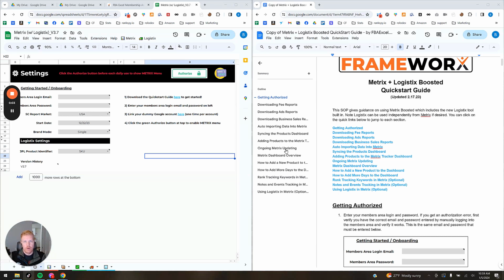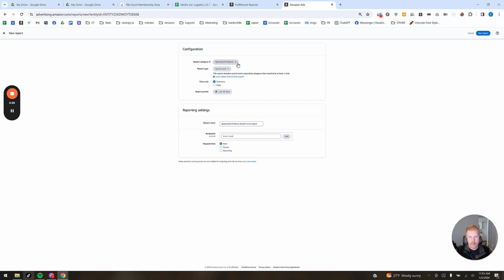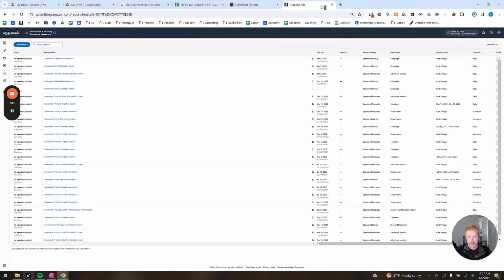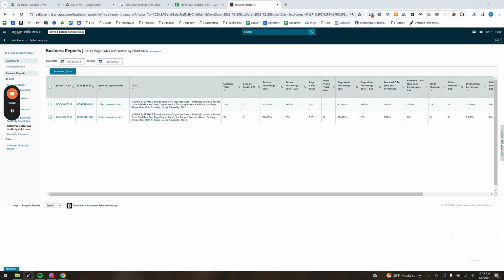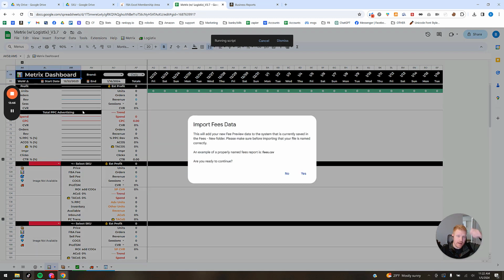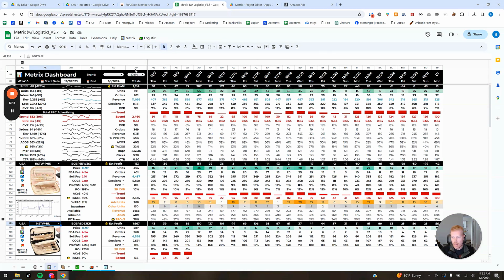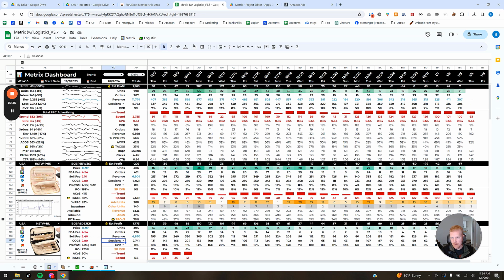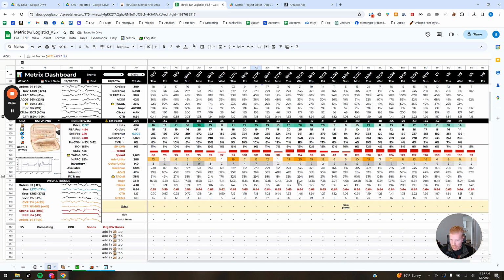Metrix Quickstart Video - Amazon Seller Performance Tracking Tool by FBAExcel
Getting Started with Metrix: The Ultimate Amazon Product Performance Tracking Tool

Welcome to our quickstart guide for Metrix, your ultimate solution for tracking and managing all your Amazon metrics effortlessly!

In this video, we'll show you how to get started with Metrix, the all-in-one tool designed to help you seamlessly monitor and analyze your Amazon seller data. Whether you're an experienced seller or just getting started, Metrix provides everything you need to stay on top of your game.

to get started using Metrix today!

What is Metrix?
Metrix is your one-stop shop for all your Amazon metrics tracking needs. It allows you to easily import your Seller Central data using a sophisticated Google Drive auto-import feature and quickly sync all your data with a single click. You can track virtually any Amazon metric you can think of, including organic keyword ranking, notes, and much more.

Key Features of Metrix:

Easy Data Import: Automatically import your Seller Central data via Google Drive.

One-Click Sync: Quickly sync all your data for a comprehensive overview.
Extensive Metrics Tracking: Monitor a wide range of Amazon metrics, including organic keyword rankings.

Customizable Reports: Built within Google Sheets, Metrix offers extreme customization. You can efficiently store your Amazon data in the backend and get creative with custom reports tailored to your specific needs.

Why Choose Metrix?

Metrix stands out for its ease of use and flexibility. Its integration with Google Sheets means you can leverage the full power of spreadsheets while managing your Amazon data. Whether you need detailed insights or quick overviews, Metrix has got you covered.

Discover More

Learn more about how Metrix and our other tools can revolutionize your Amazon business